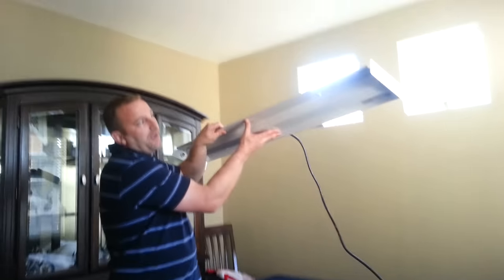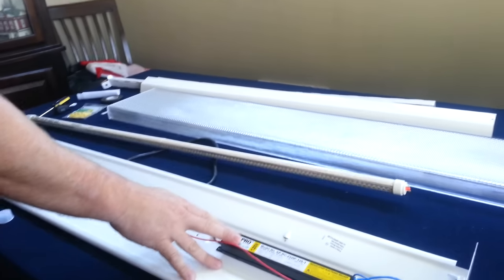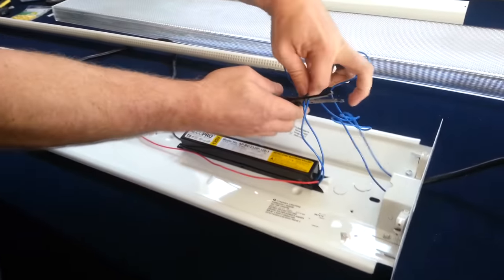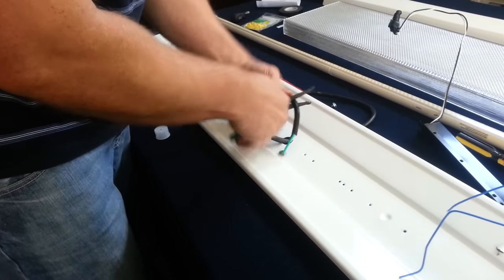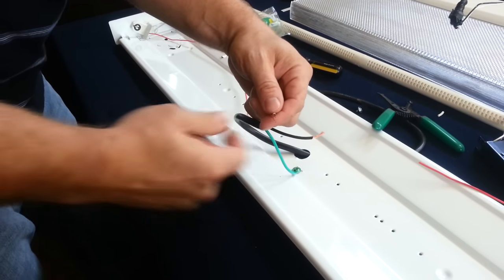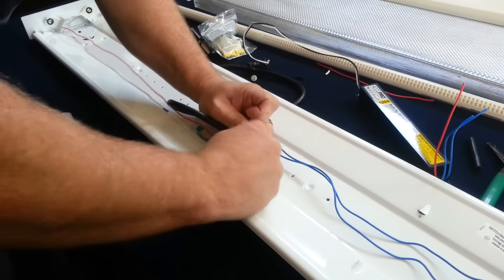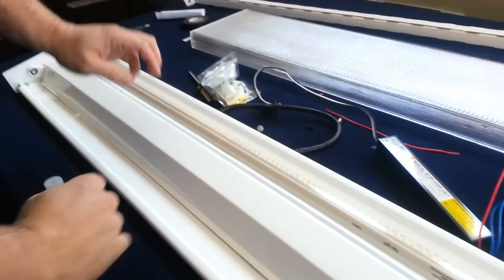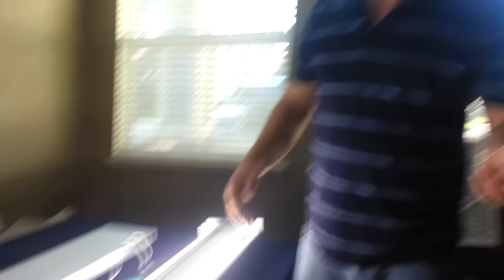How to wire 4ft led lights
How to wire your new led by bypassing your ballast